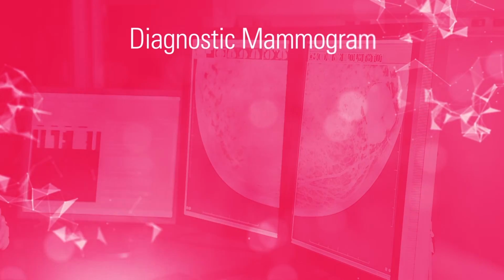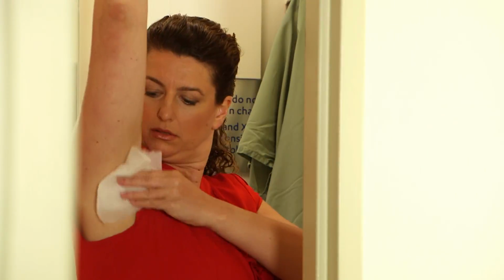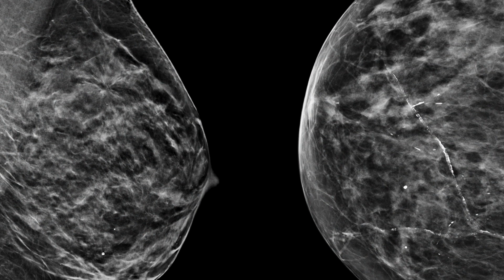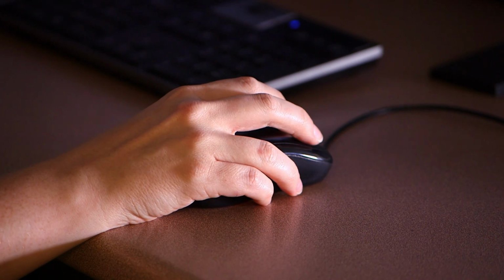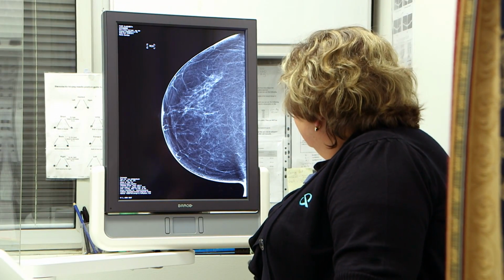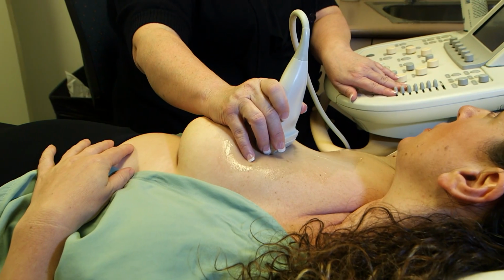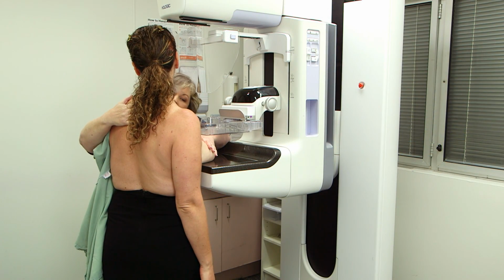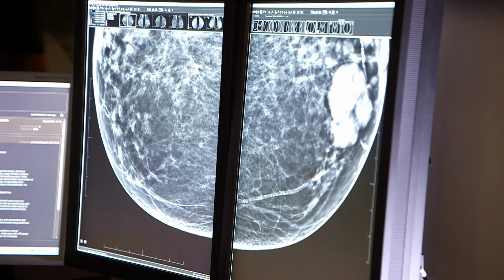Mammograms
An instructional video for mammography scans at Queensland X-Ray.